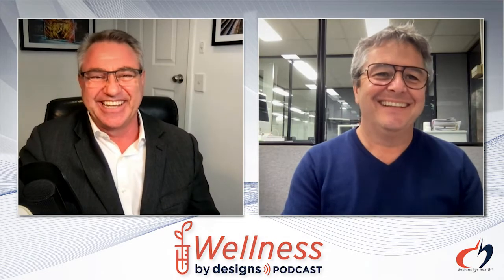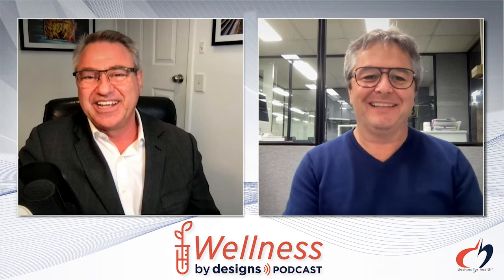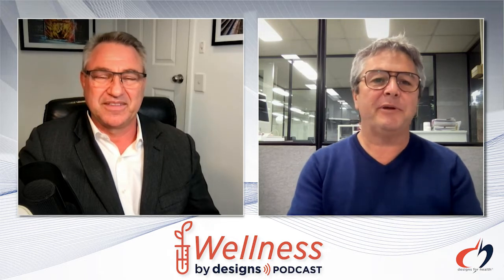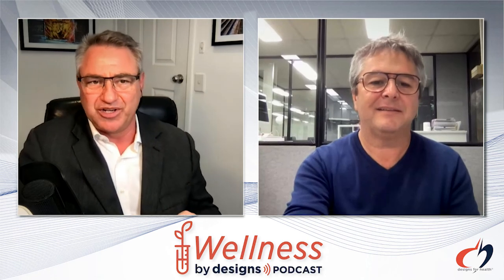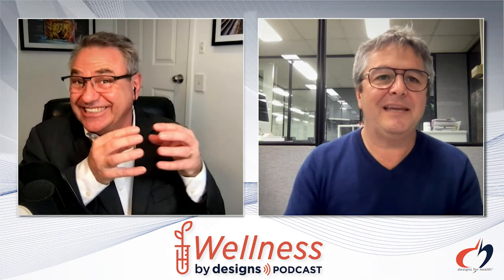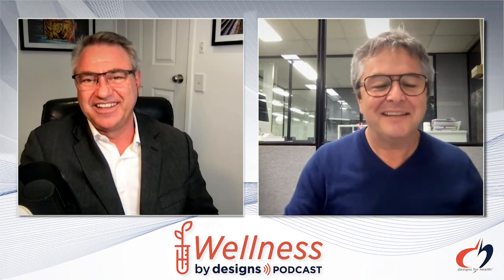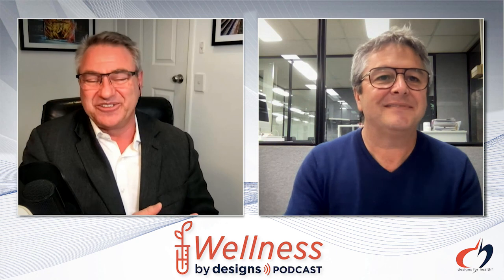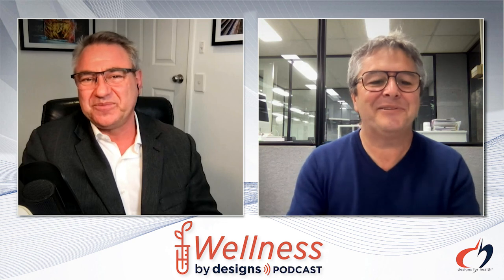Advanced Delivery Systems for PEA with George Kokkinis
Joining us today is George Kokkinis, Technical Director of Pharmako Biotechnologies. And today, we are discussing advanced delivery systems for PEA.

In this episode, George discusses:

The difference between  Liposomes, Nanoparticles, and other lipophilic delivery systems
The common  issues when it comes to the delivery of PEA
 Dosing issues, How high can you safely go, and how frequently do you have to take PEA
Safety concerns
Research on PEA in health conditions

About George

George is Pharmako’s Technical Director and Co-founder. He is the inventor of a
number of the technologies used in Pharmako’s products and has 30 years of
experience with the industry. George received his degree in chemistry from the
Australian National University and started his working career with the Therapeutic
Goods Administration (TGA).

The following nine years saw George into his last position within the TGA at an Executive Level 1, heading special projects in the Complementary Medicines Branch. He then switched to industry and went on to become the General Manager of a therapeutic goods regulatory consulting firm.

He managed a portfolio of over 100 clients with over a thousand products. The next position was with a medicine manufacturing brand company as the General
Manager, with the main tasks being to modernise the manufacturing arm, introduce new product development, regulatory, and expand business development.
George now coordinates all technical aspects of Pharmako with a keen interest in

Register as a Designs for Health Practitioner and discover quality practitioner-only supplements